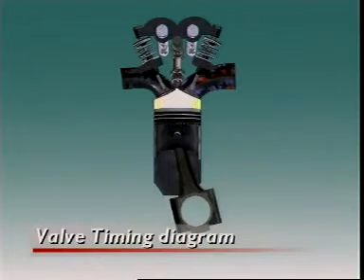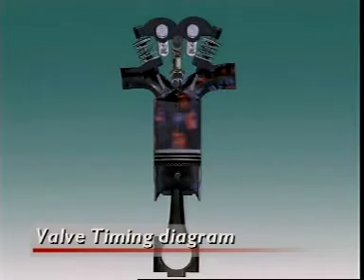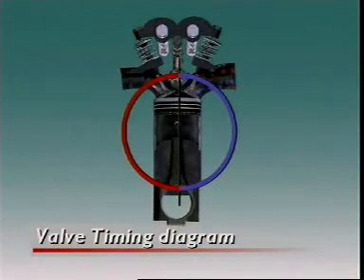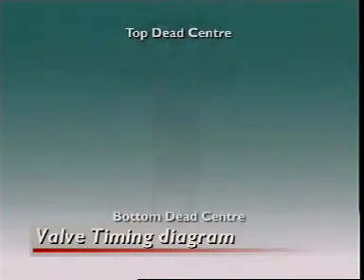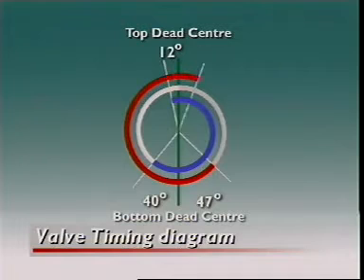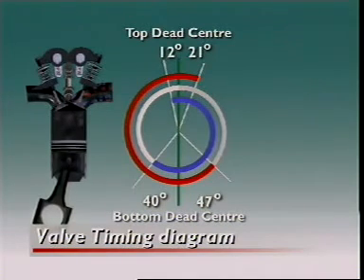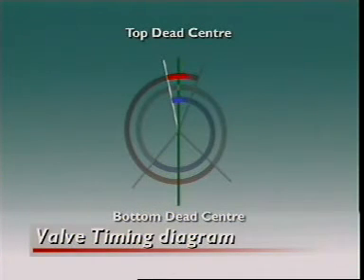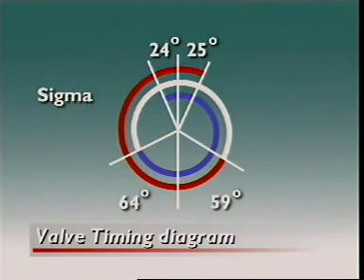valve timing diagram - توقيت الصمام بالرسم البياني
To answer for how the four quarters of the four-engine cycle starting from the clouds, pressure, and the explosion in the engine exhaust

للاجابة عن كيف تتم الاشواط الاربعة في المحرك رباعي الدورة ابتداءا من السحب والضغط والانفجار والعادم في المحرك